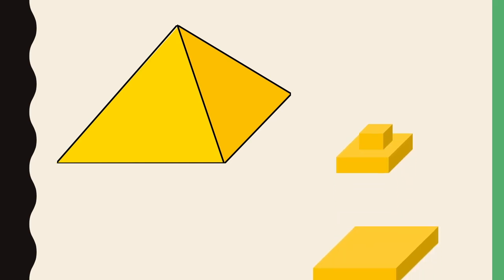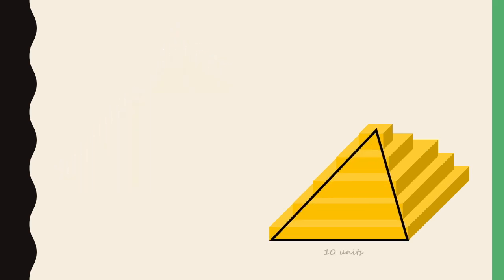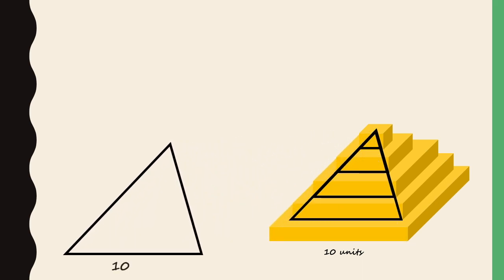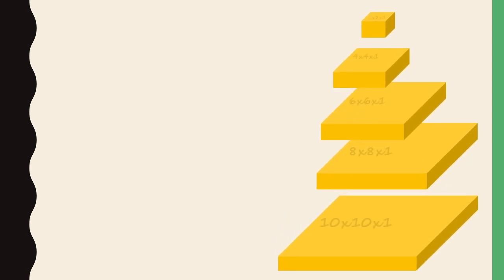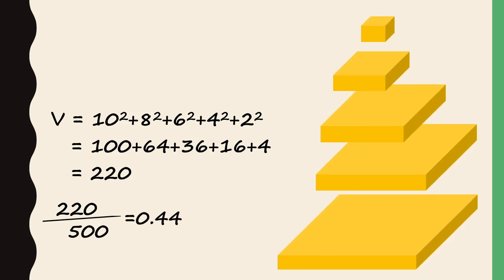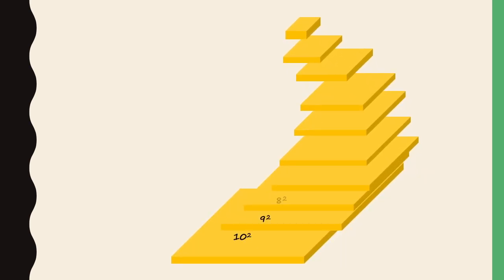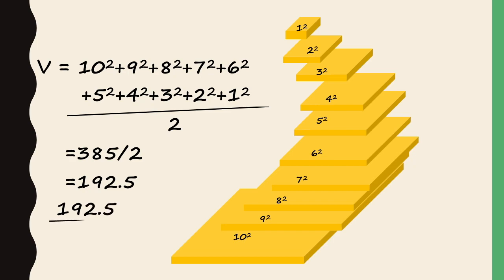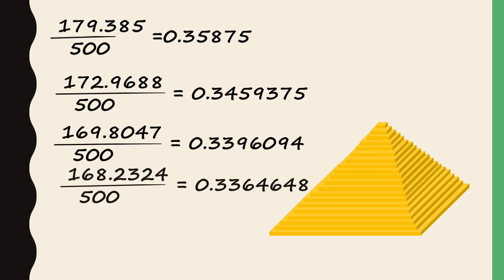Volume of a Pyramid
Some reasoning behind the formula for the volume of a pyramid.  This video was developed for the subject SIT176 at Deakin University and the open access book "Mathematical Reasoning and Investigation" by Simon James and Chris Rawson

All images, animation, music, narration and editing by Simon James (Deakin University) CC-BY-NC 4.0